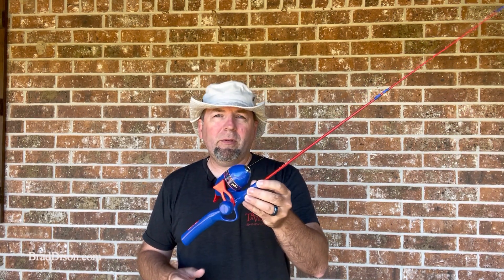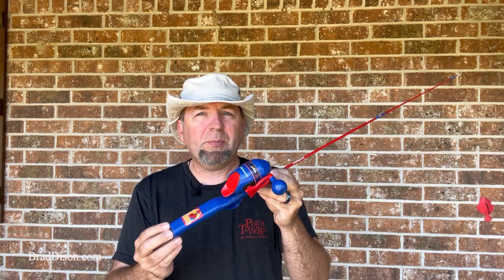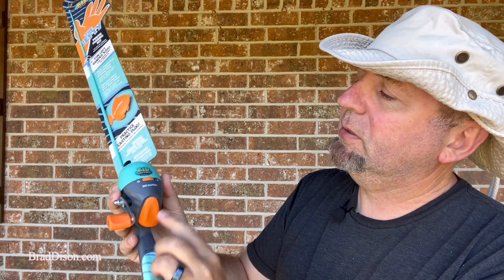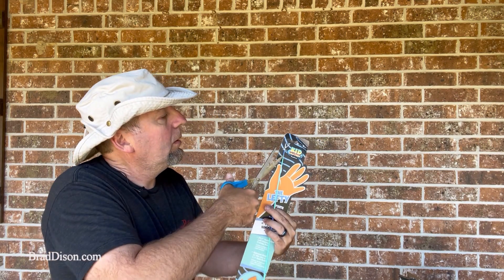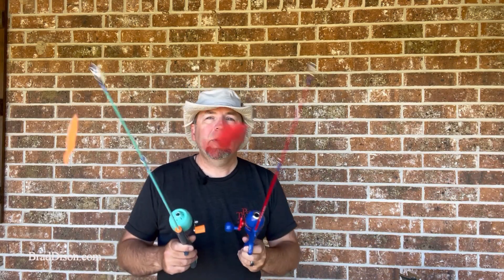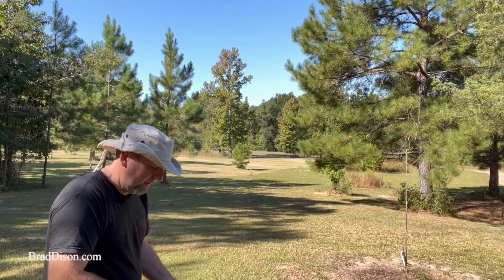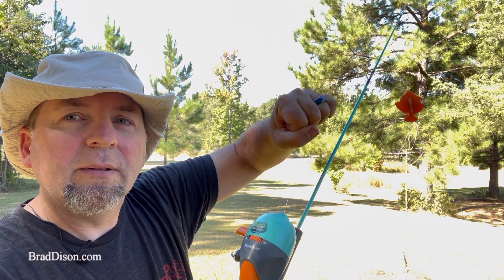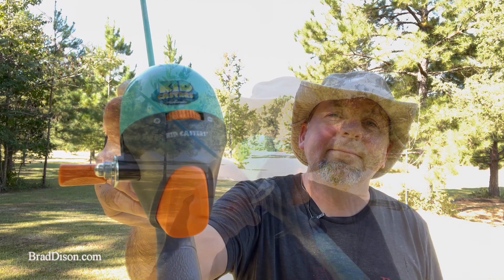Kid Caster "Lefty" Left Handed Child Youth Rod & Reel Review & Comparison to Shakespeare Fish Combo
If you have a left-handed child and want to teach them to fish, this is the rod and reel combo for you.  When I searched, there weren't a lot of options for left-handed children's rod and reel sets.  This was the only one I found.  At first, I was concerned that it wouldn't be a quality as the children's Shakespeare combos.  This review and comparison will show just how wrong I was.

The Kid Casters Lefty Youth Fishing Kit is designed specifically with left-handed kids in mind. The left-hand retrieve spincast reel allows for a natural feel while reeling. The reel is pre-spooled with 6-lb. line making it ready to fish. The 29.5" rod allows kids to easily manage, making casting and fighting fish fun. The kit includes a practice casting plug to help kids learn how to cast.
• Fishing kit for left-handed kids
• 29.5" fishing rod
• Large easy-to-use push button
• Spincast reel
• Pre-spooled with 6-lb. line
• 3.1:1 gear ratio
• Practice casting plug included